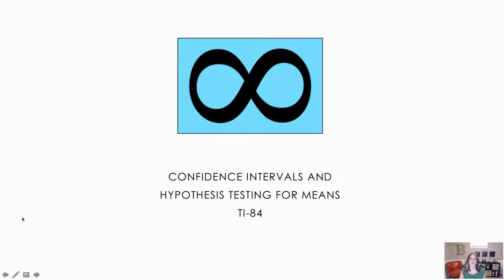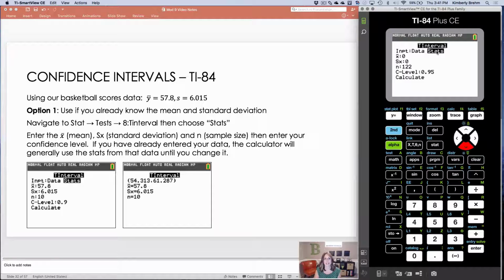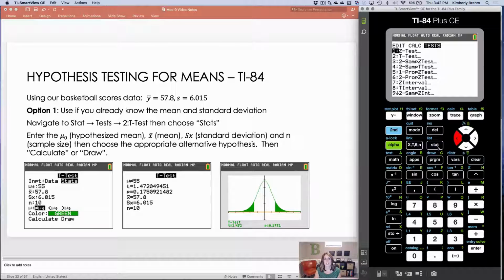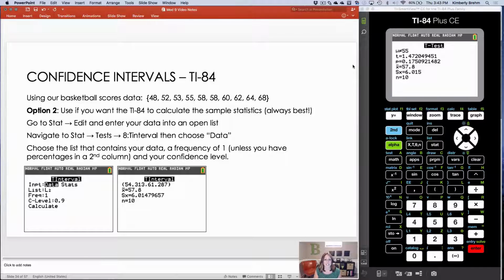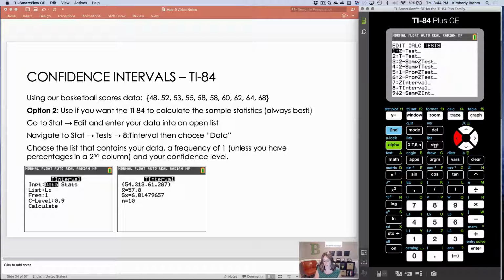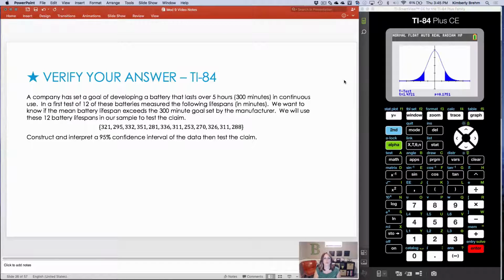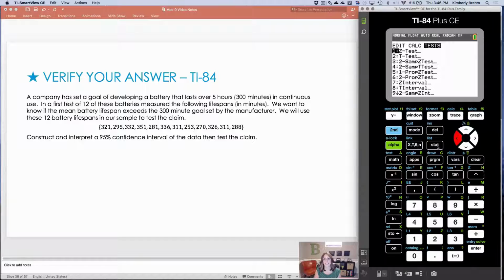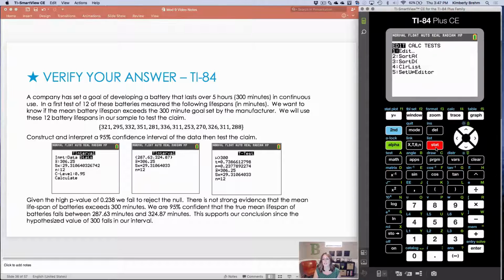Chapter 18-19 Confidence Intervals and Hypothesis Testing for Means - TI 84